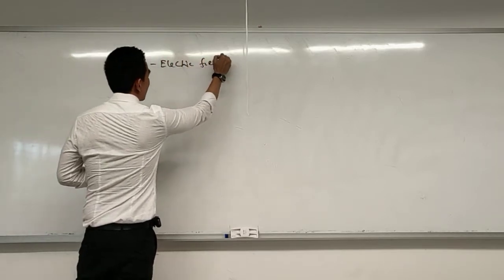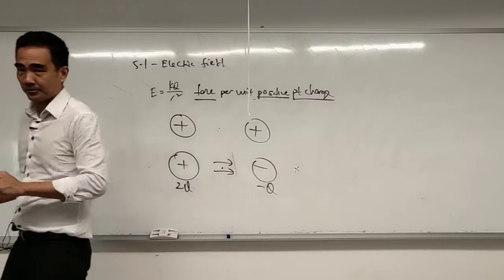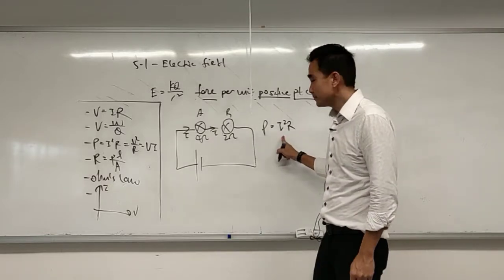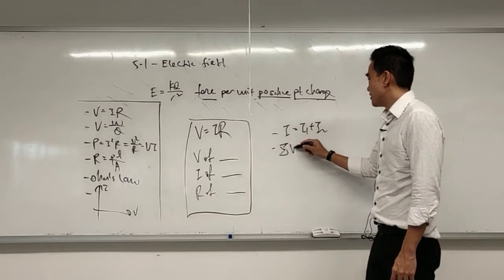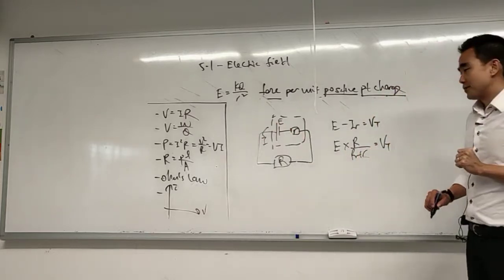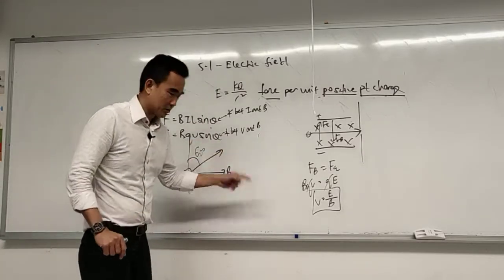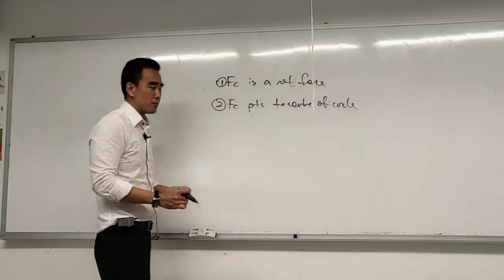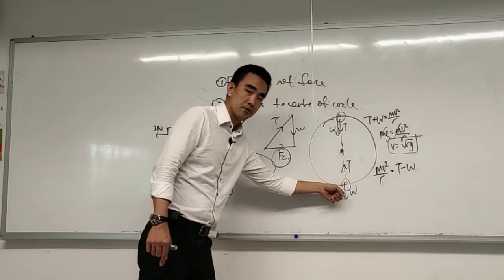Topic 5 and 6 revision